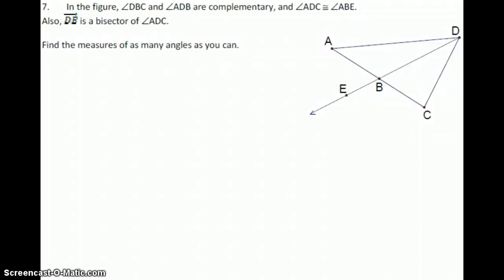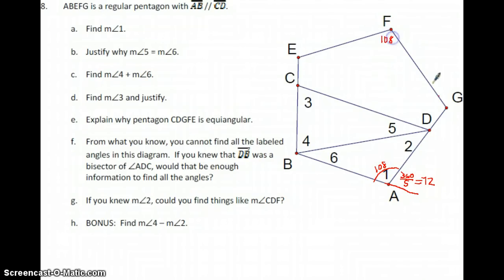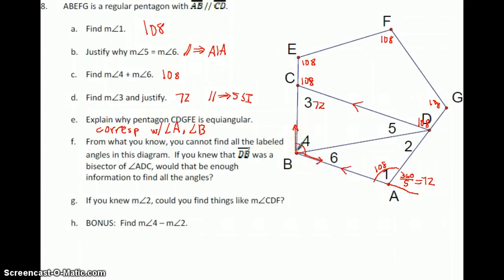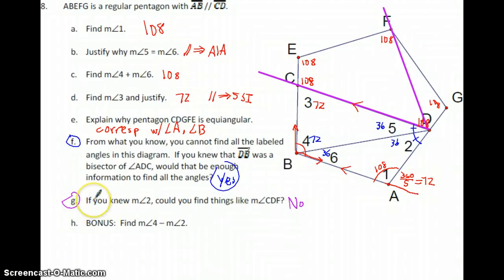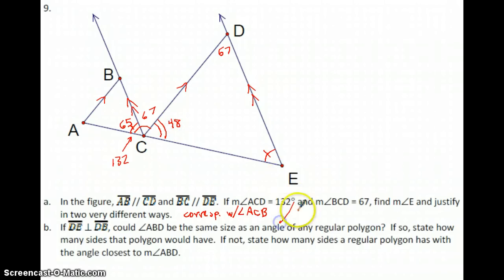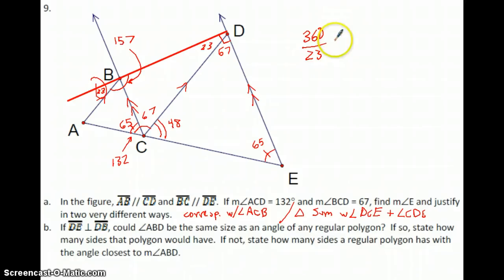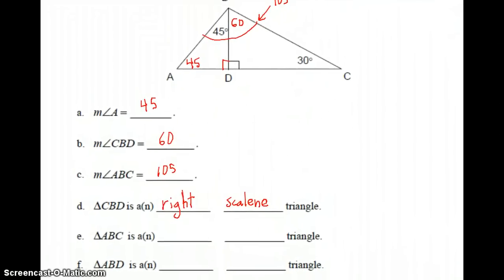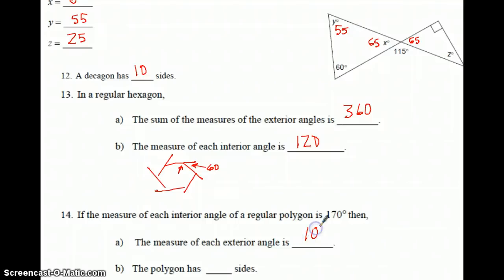Geom Unit 3 Review Part 2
Review packet problems 7-14